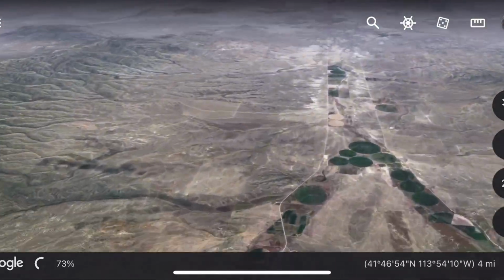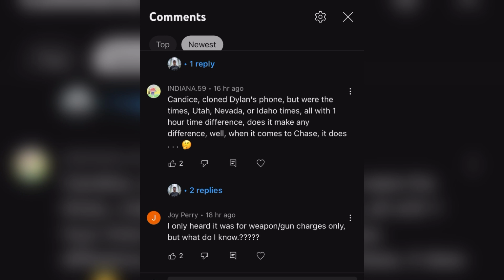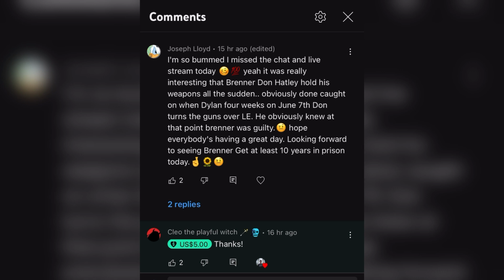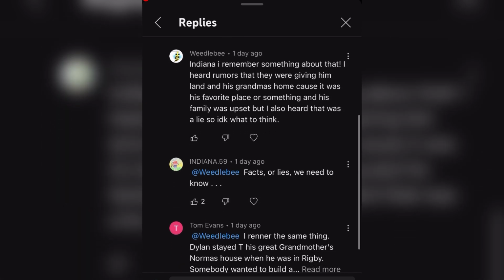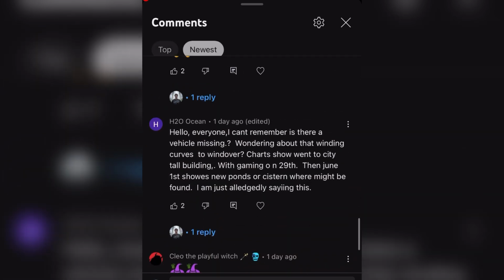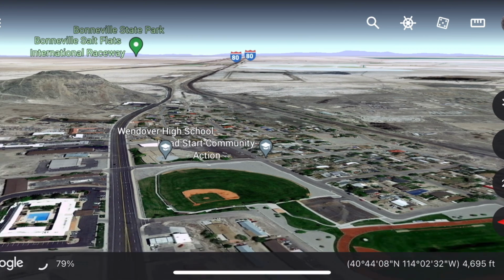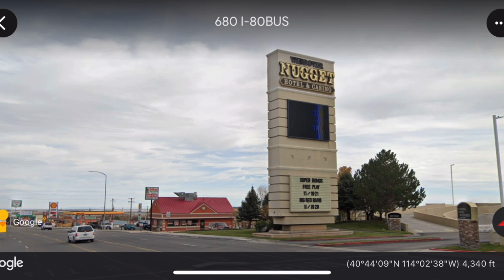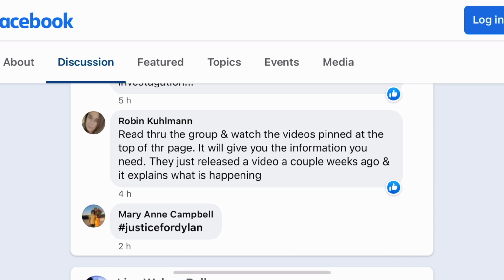Critical Call Missed By Don H | Brenner's Gun Favour Motive Map Analysis | Lucin Summary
Dylan Rounds important theory